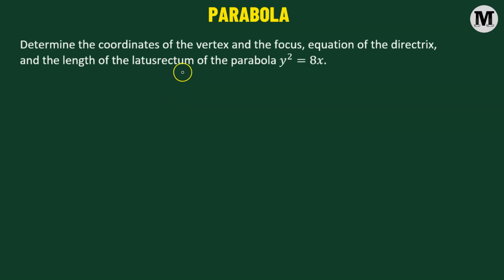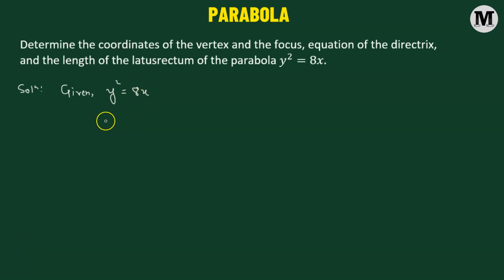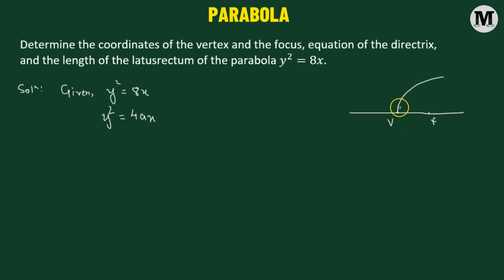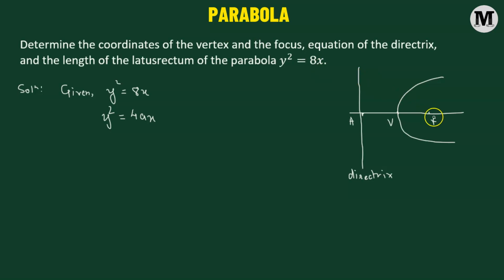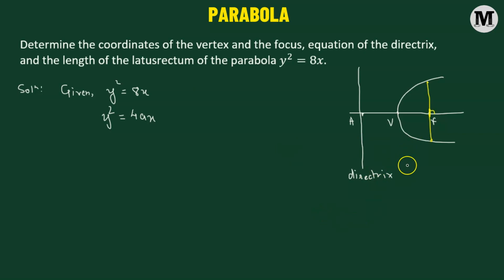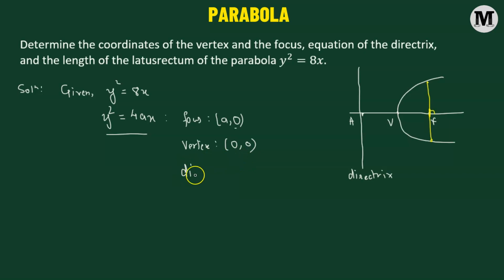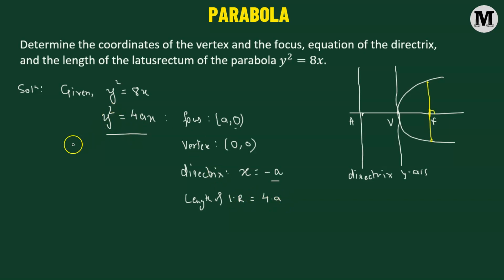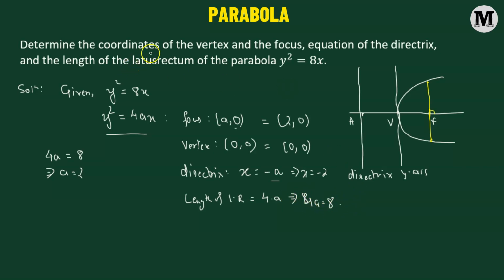1 | Parabola (Conic Sections) | Standard Form Of A Parabola -Worked Out Problem